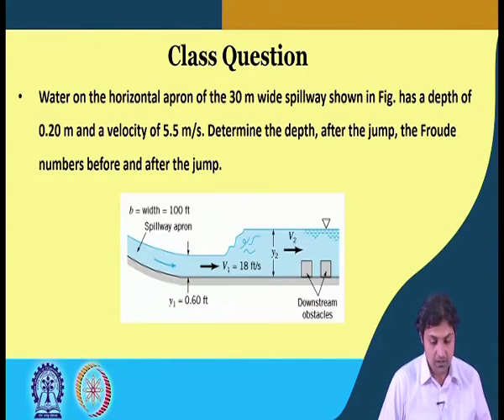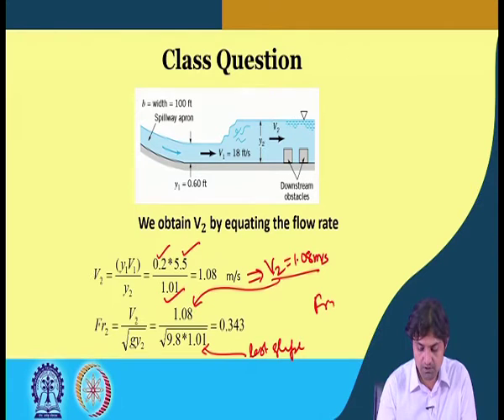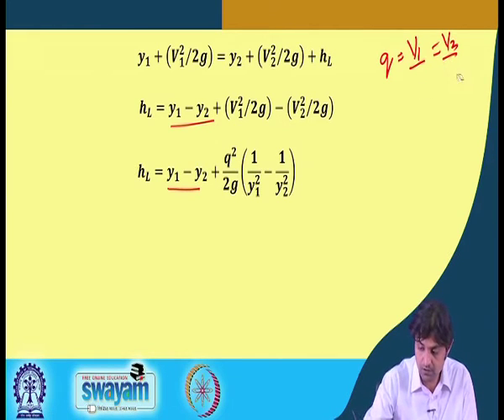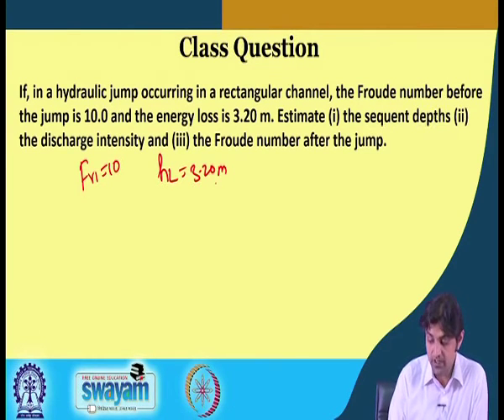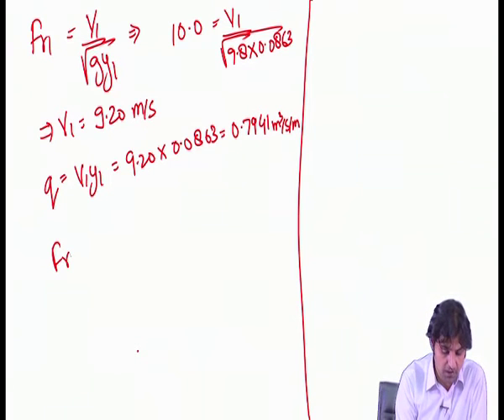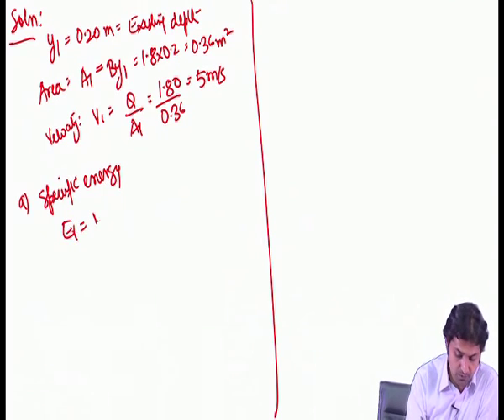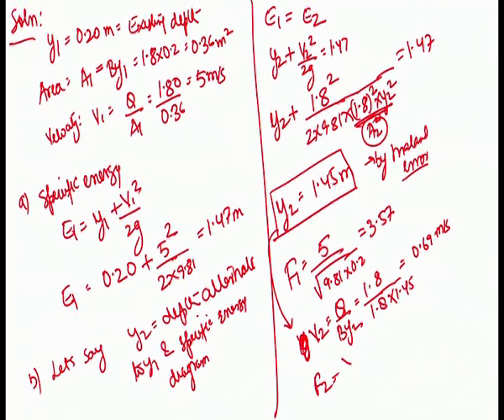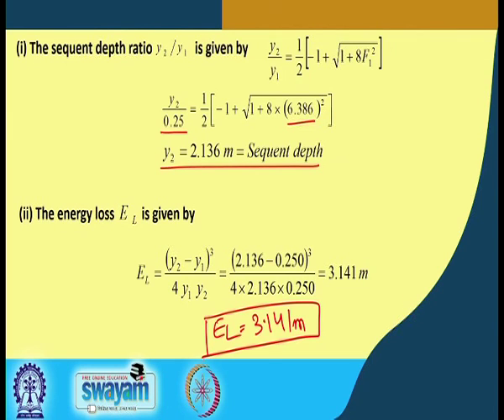Lecture 37: Non-uniform flow and hydraulic jump (Contd.)